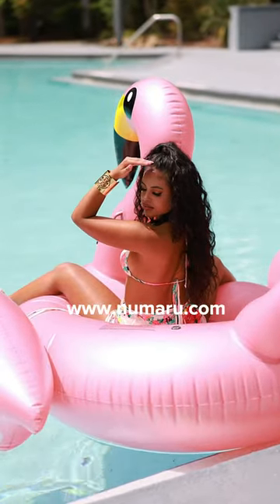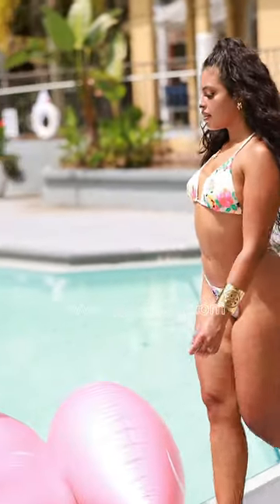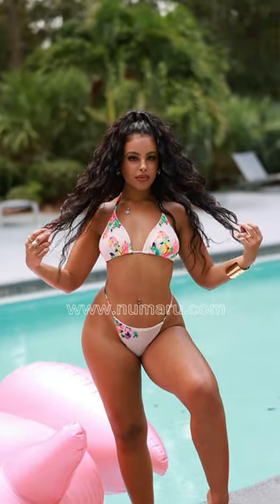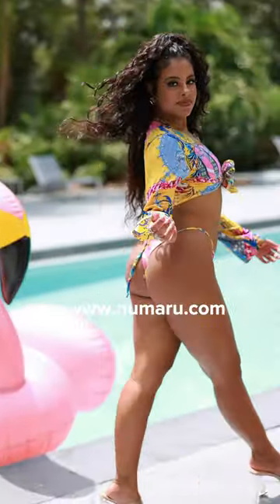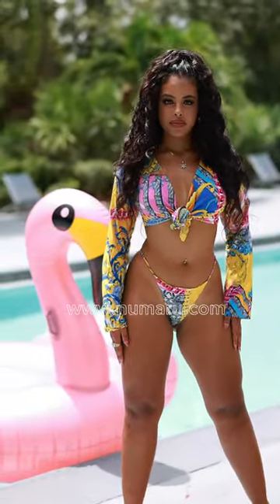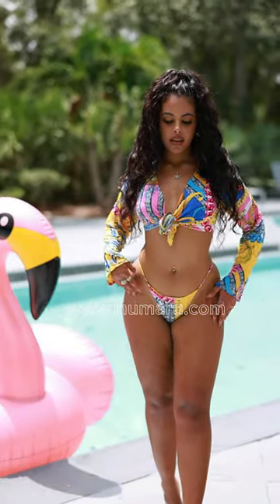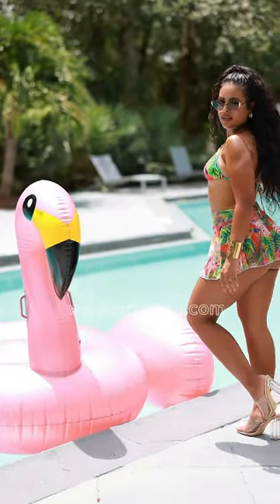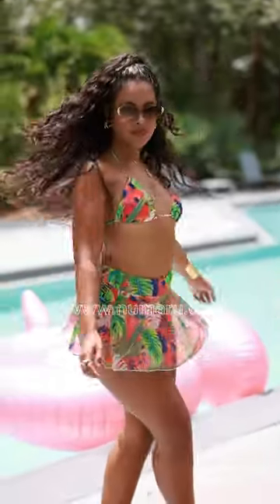Sizzling Summer Style: Trendy Bikini Collection with 4 Stunning Swimsuits for the Season! 👙🌞✨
sizsizzling summer style: trendy bikini collection with 4 stunning swimsuits for the season! 👙🌞✨

Welcome to today's video where we will showcase three different bikinis that are perfect for your summer adventures. From sexy and tropical vibes to bohemian and stylish, these bikinis are sure to make a statement. Join us as we explore the latest trends in swimwear and get ready to look stunning at the beach or poolside. Dive into the world of fashionable swimsuits with us today!

1.Katryn Long Sleeve Crop Top And Two Piece Bikini Set

 3. Reena Two Piece And Cover Up Sheer Skirt Set

4. Kendari Three-Piece Bikini Swimsuit

Follow our model @Iamyennifercruz

Don't just make a splash – make a statement with our Trendy Bikini Collection!
Trendy bikinis, Summer swimwear, Stylish swimsuits, Beach fashion, Poolside attire